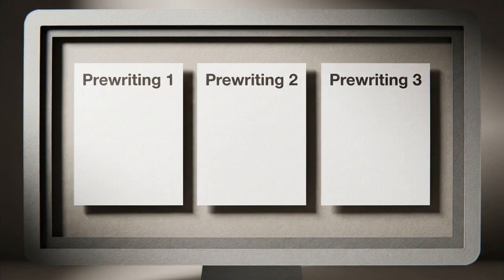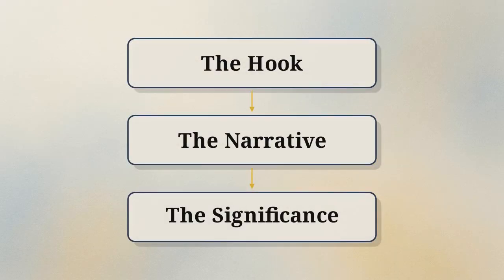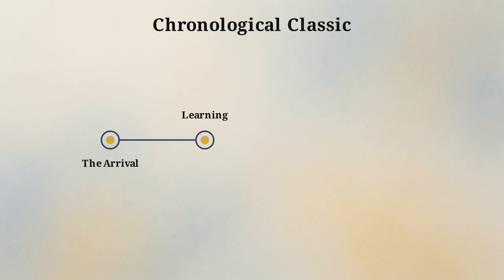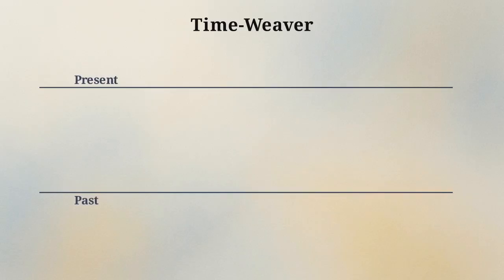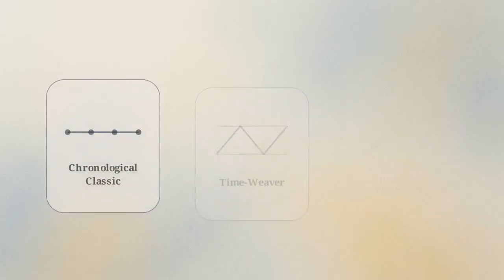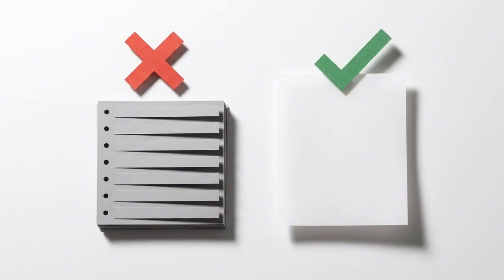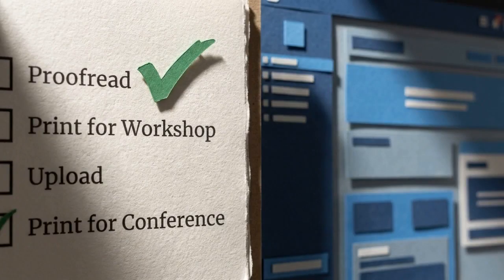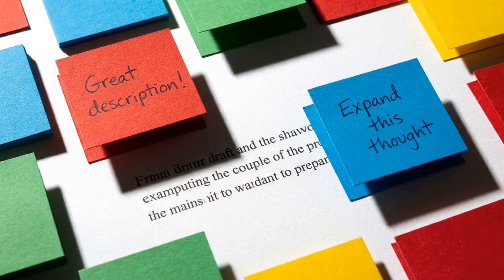Emblematic Object Essay: Drafting Your Story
Final steps in putting together a draft of your Emblem Essay. ~

AI disclosure: my original ideas and sources, video developed with the help of Gemini Notebook